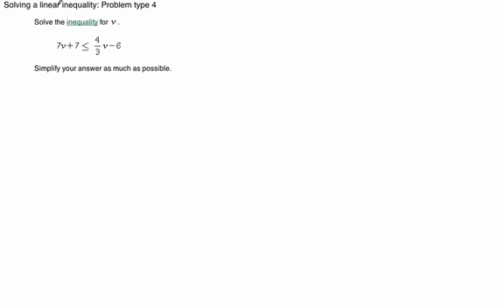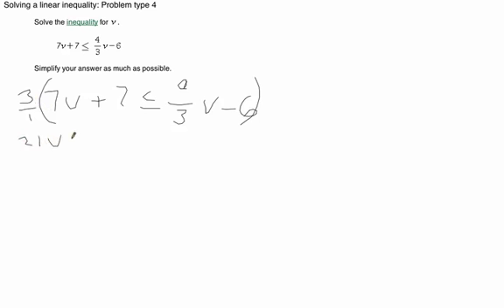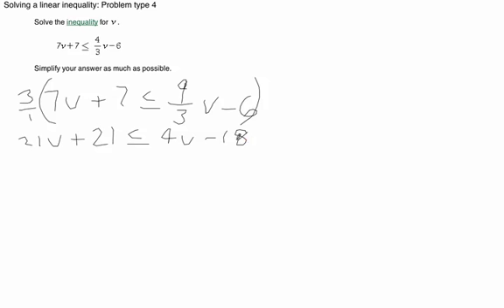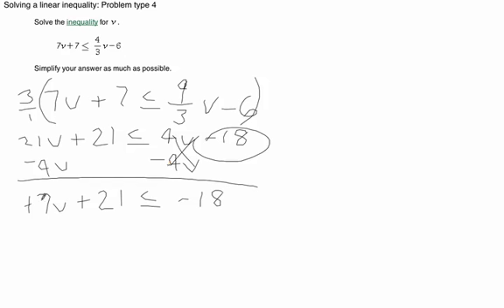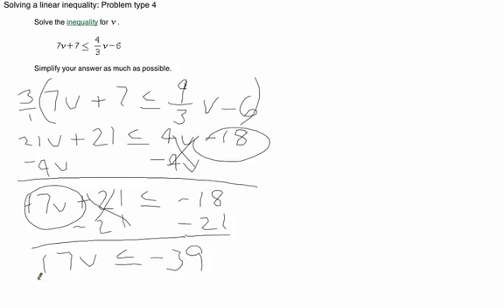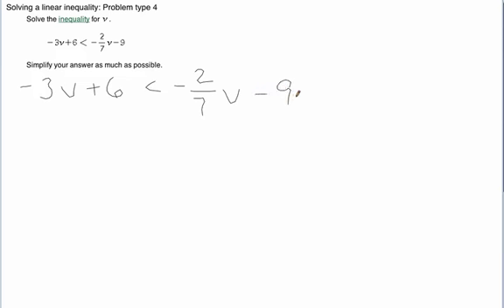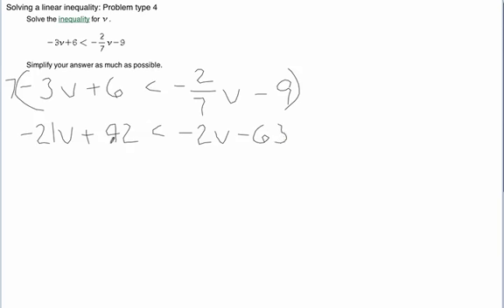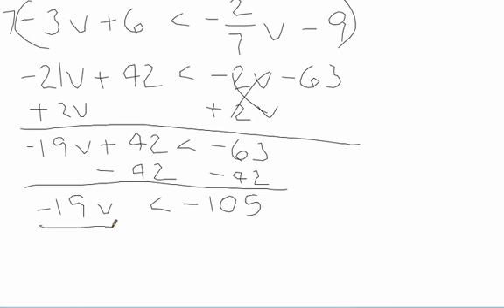Solving linear inequality type 4